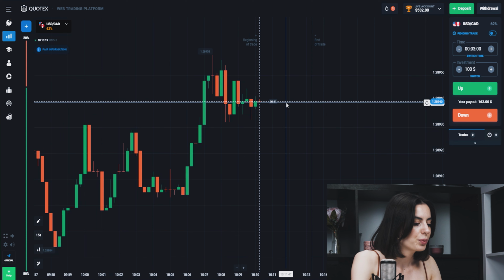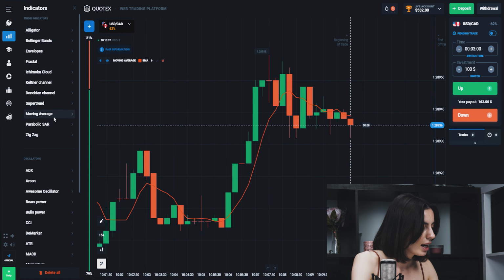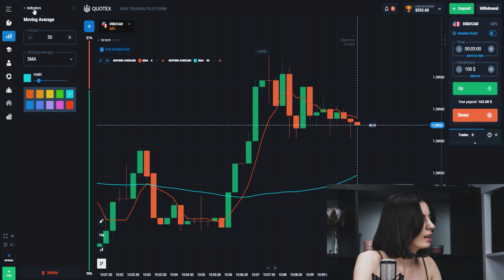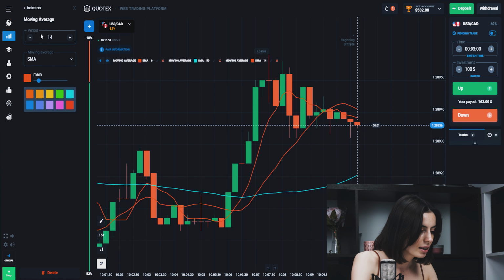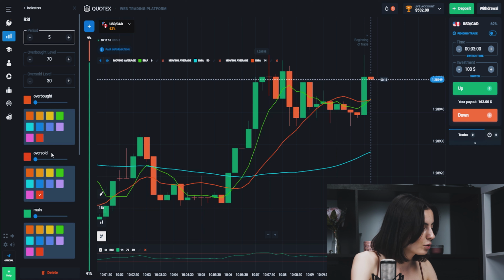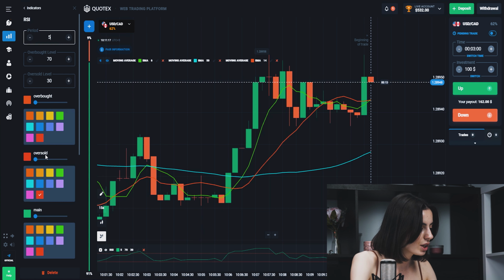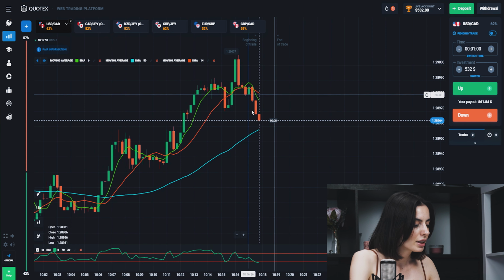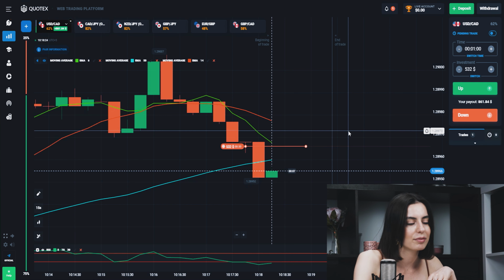$532 to $8772 EASY STRATEGY | Quotex Trading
Hey dear! I am a Baby Trader and in this video I will show you a very Easy Strategy for Beginners that will help you Start Earning On Binary Options Trading, with its help you can Start With A Minimum Deposit. If you have any questions about my videos, write to me in a telegram, I will be happy to help you!